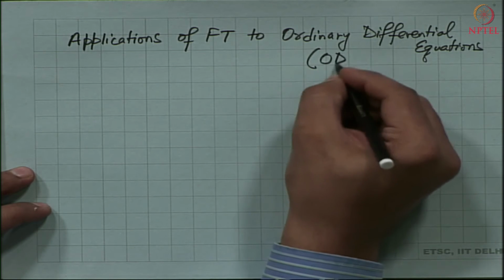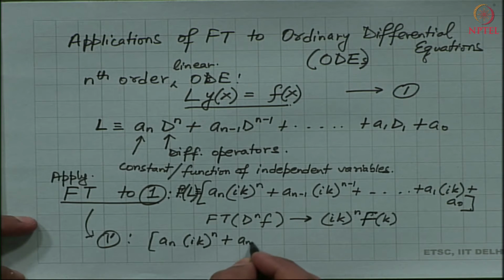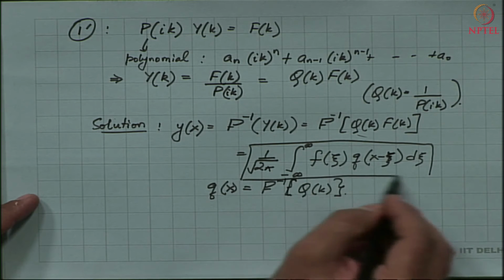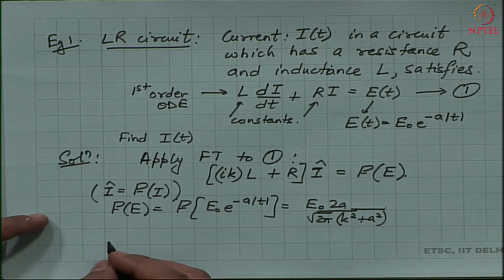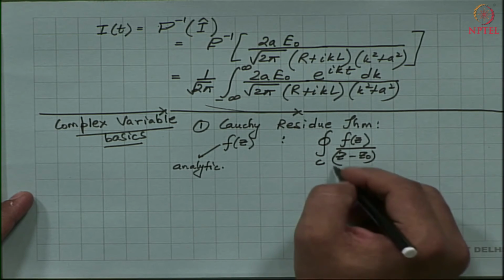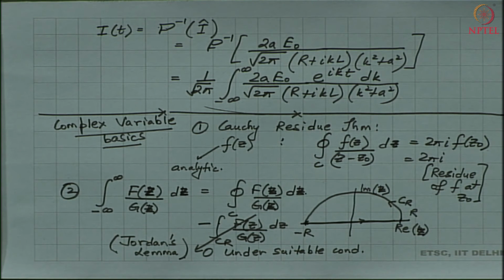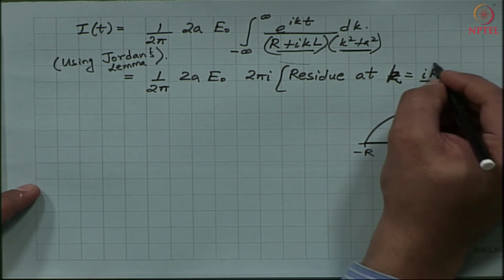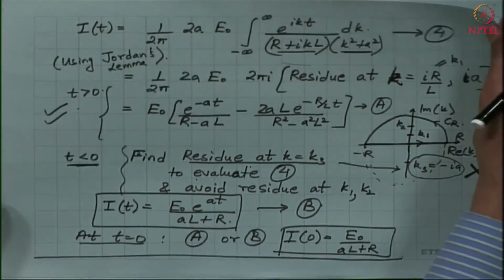Lec 03 Part 1